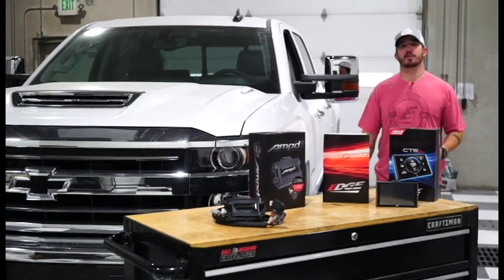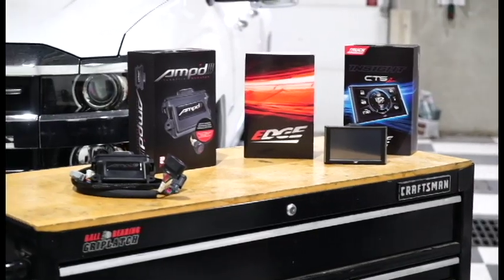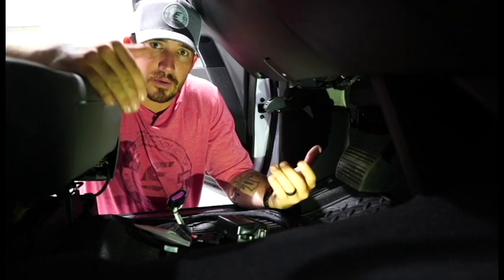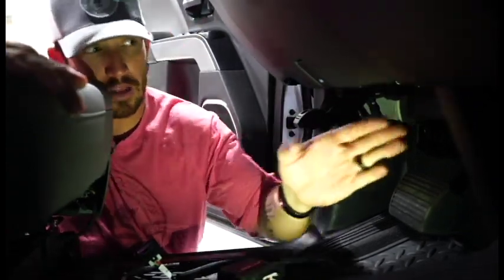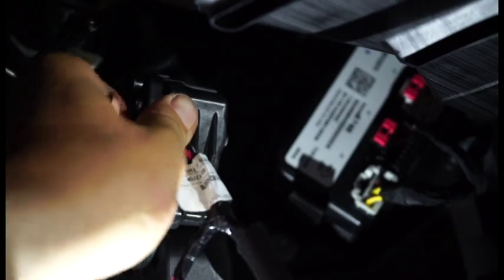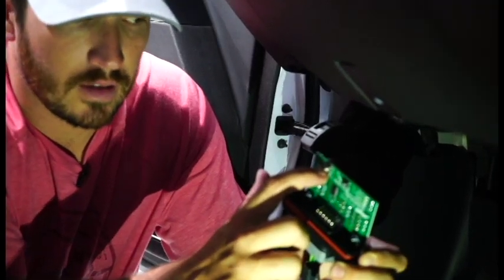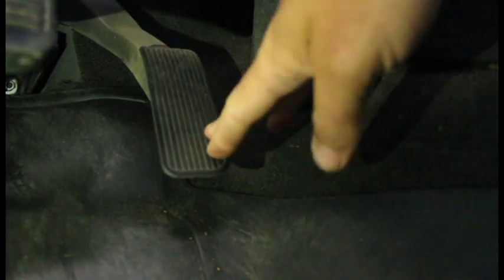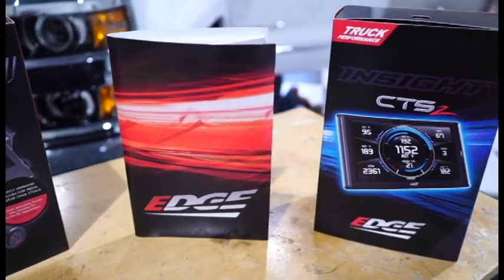Edge L5P Duramax Insight Monitor and Amp'd Throttle Booster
The Insight CS2, Insight CTS2, and Amp'd Throttle Booster now supports the 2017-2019 Chevrolet Silverado and GMC Sierra 6.6L Duramax L5P.  The new update for the Insight offers an extended and updated list of parameters including the new Soot Accumulation percentage.  The Soot Accumulation gives you the ability to see when your  L5P will go into Regen.  Edge’s crowd-favorite Insight is packed full of options to monitor, log, and test your new trucks. You can observe and understand vehicle parameters using Edge’s state-of-the-art technology.

Featuring Manual Regen and Regen Status Info:

Monitor when DPF is warming up
Monitor when DPF is in regen​
Monitor when DPF is done regening​
Soot Accumulation Percent
Over 50 Parameters to monitor

EGT, right in the Manifold, requires no drilling of the EGT probe for this reading

Read and clear trouble codes

Amp'd Throttle Booster L5P
Duramax owners like long-lasting, strong trucks! Now, pair that truck with the new Amp'd Throttle Booster from Edge.  Amp'd removes that dead pedal feeling and brings the fun back to driving their new L5P Duramax.

Amp'd Throttle Booster:

Increases accelerator pedal response over stock
3 sensitivity levels without switch
6 levels with Amp'd power switch
User-adjustable throttle sensitivity settings
Reduces dead pedal feeling (acceleration lag)
Works with stock or modified vehicles
Build turbo boost quicker on turbocharged vehicles
Multiple adjustable throttle sensitivity levels
Easy installation